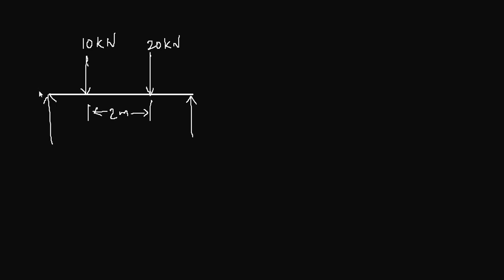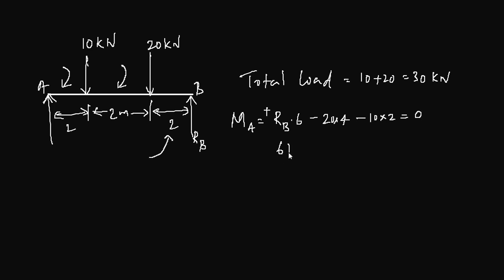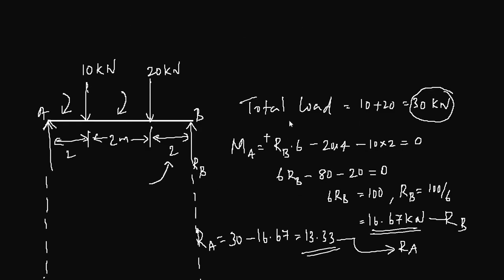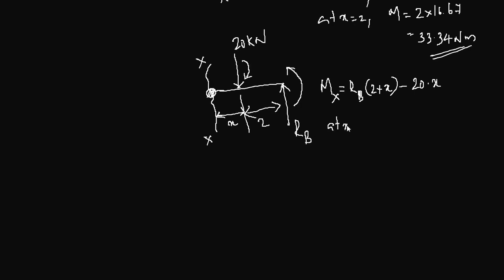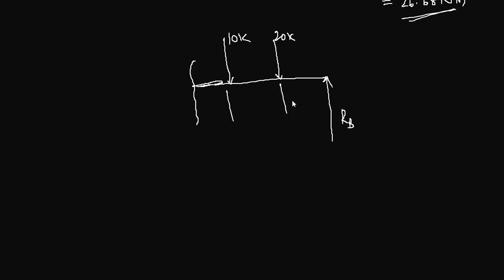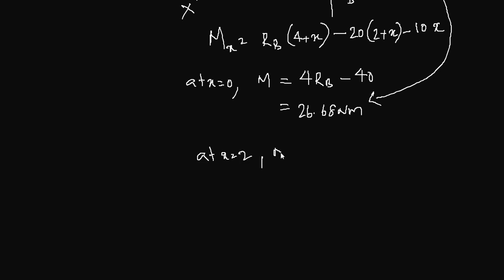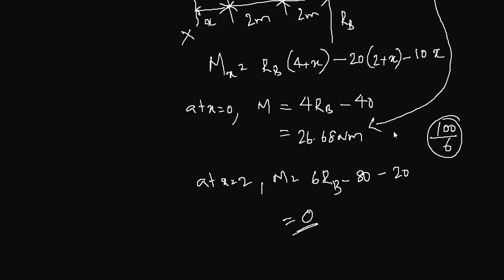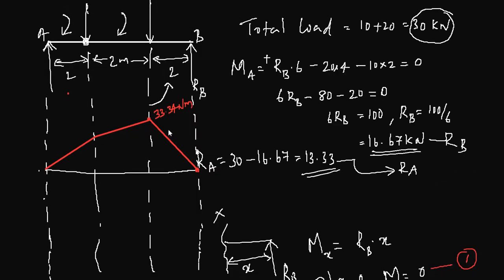Mechanics of Solids 10 - Bending Moment Diagram, Point Load